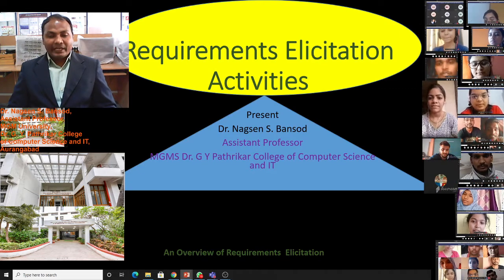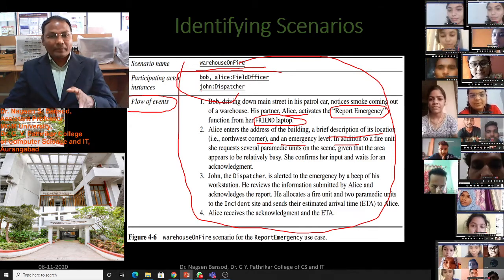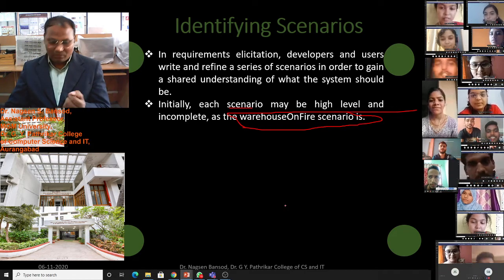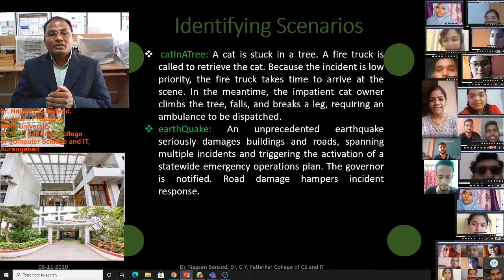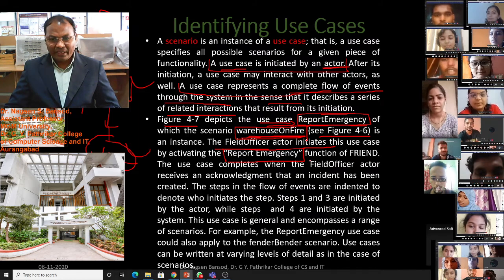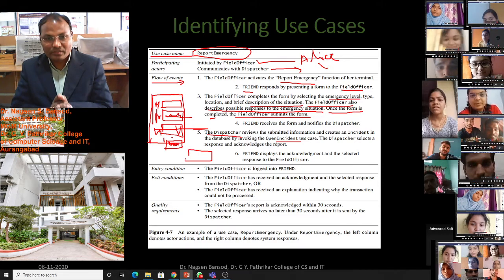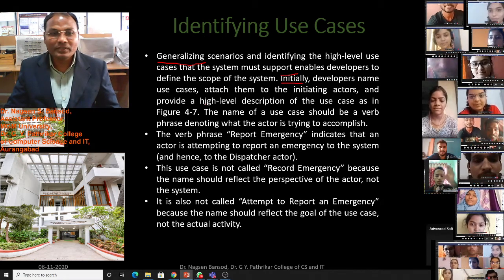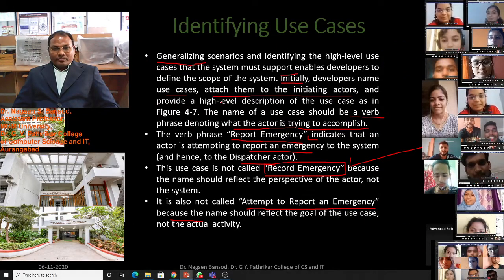24 Lect Identifying Use Cases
A scenario is an instance of a use case; that is, a use case specifies all possible scenarios for a given piece of functionality. A use case is initiated by an actor. After its initiation, a use case may interact with other actors, as well. A use case represents a complete flow of events through the system in the sense that it describes a series of related interactions that result from its initiation.
Figure 4-7 depicts the use case ReportEmergency of which the scenario warehouseOnFire (see Figure 4-6) is an instance. The FieldOfficer actor initiates this use case by activating the “Report Emergency” function of FRIEND. The use case completes when the FieldOfficer actor receives an acknowledgment that an incident has been created. The steps in the flow of events are indented to denote who initiates the step. Steps 1 and 3 are initiated by the actor, while steps  and 4 are initiated by the system. This use case is general and encompasses a range of scenarios. For example, the ReportEmergency use case could also apply to the fenderBender scenario. Use cases can be written at varying levels of detail as in the case of scenarios.